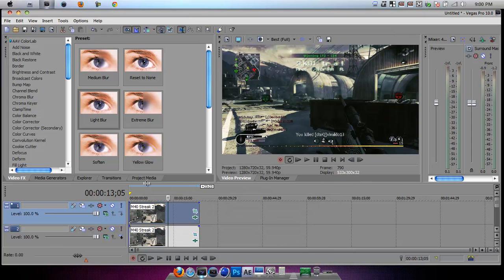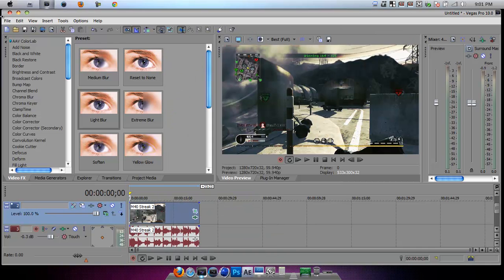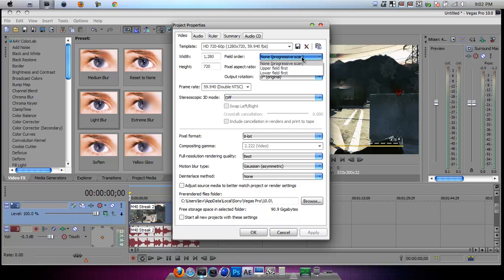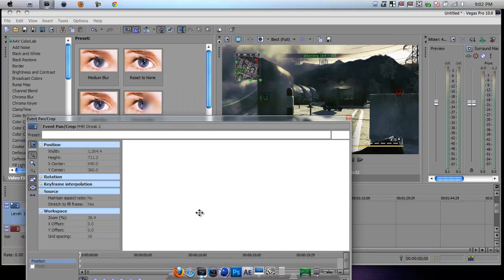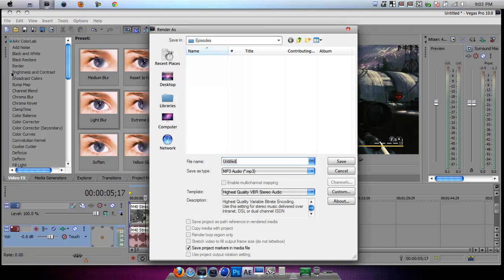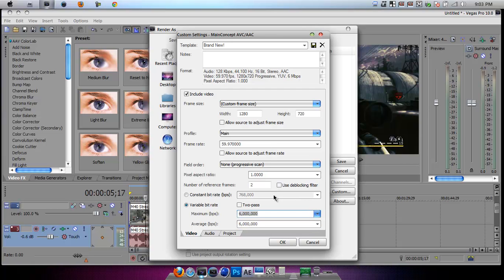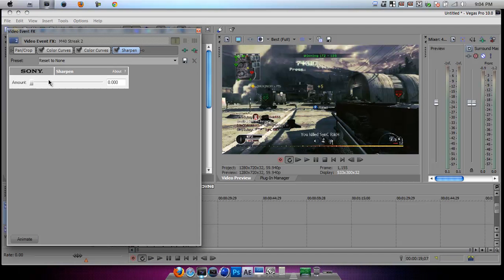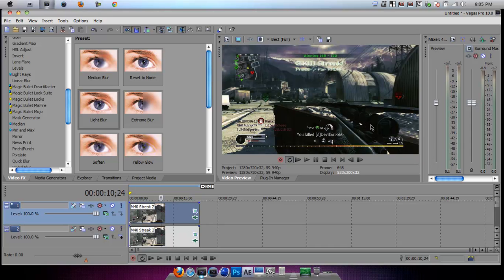Tutorial(10) | HD Surround Sound Render Settings| Sony Vegas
Best Settings...